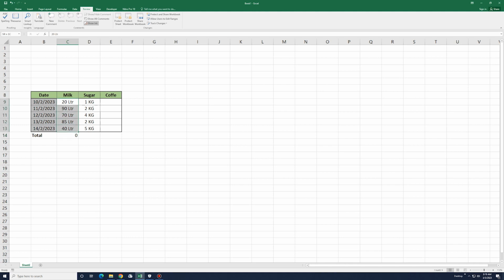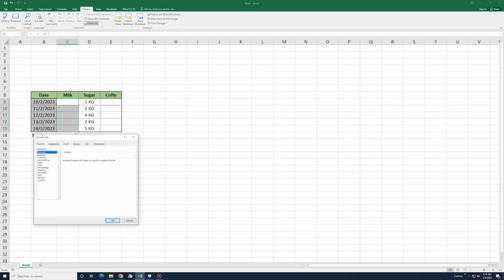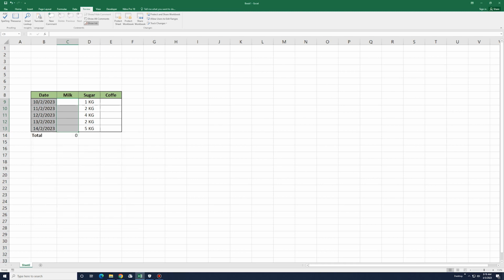How to Perform Basic Calculations With Units in Excel | Ep-01 | MS Excel Daily Magic Tricks 2023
You may find helpful this as well.